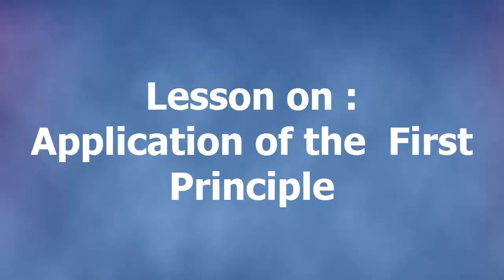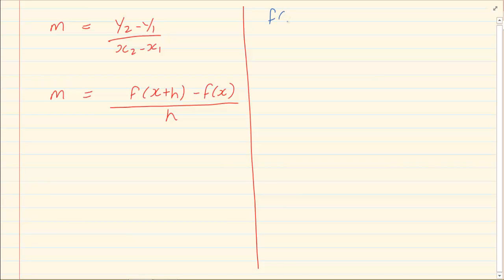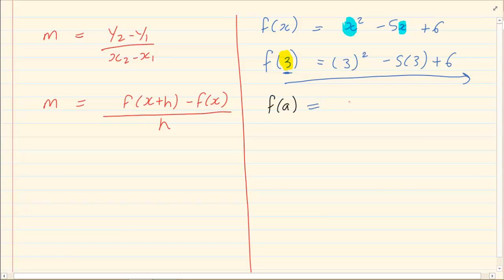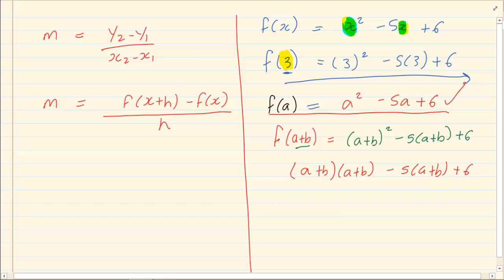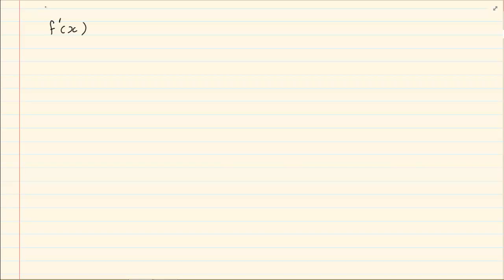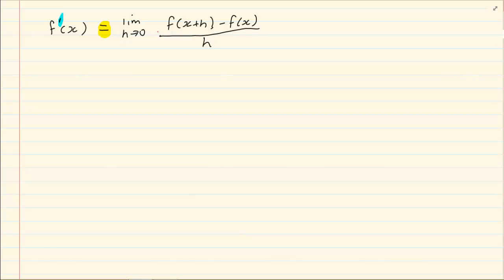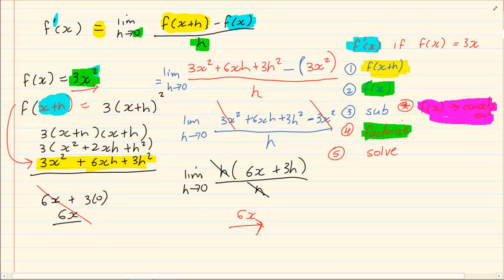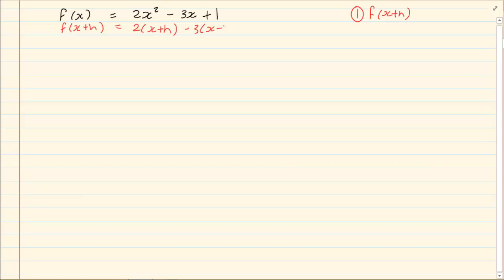Grade 12: Calculus :Application of the first principle